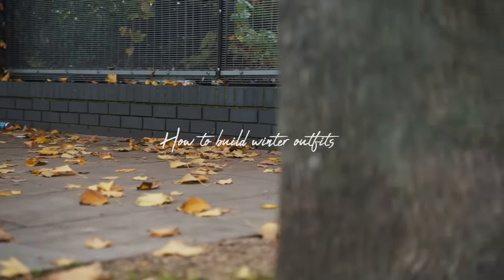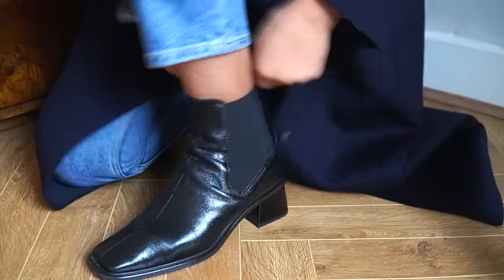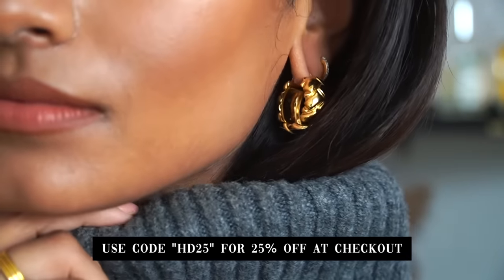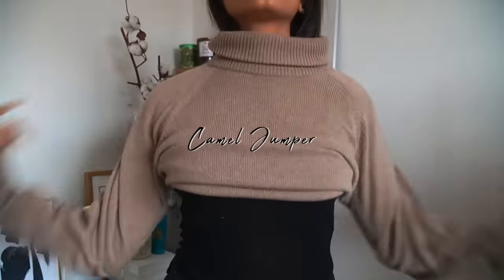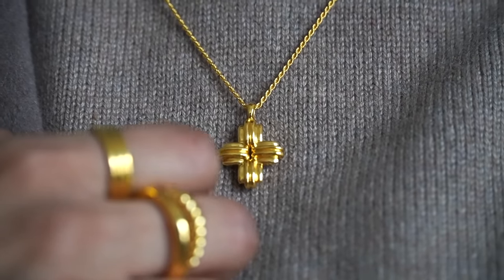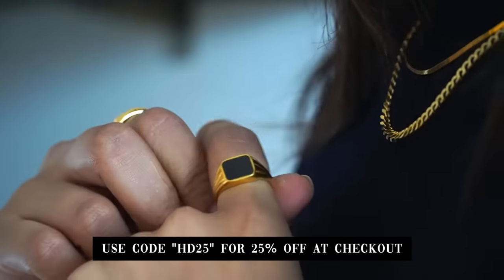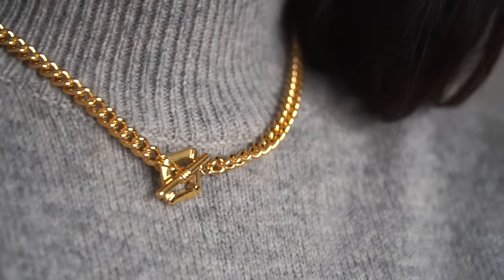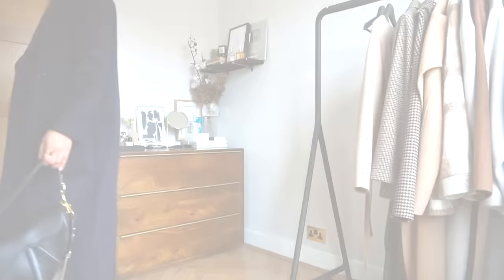HOW I BUILD EVERYDAY OUTFITS FOR WINTER | LOOKBOOK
Follow me -